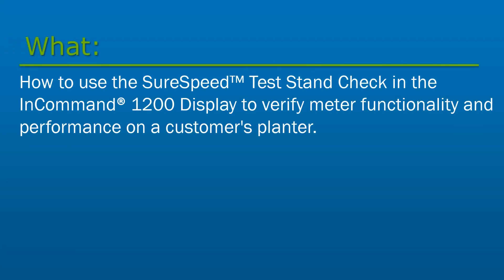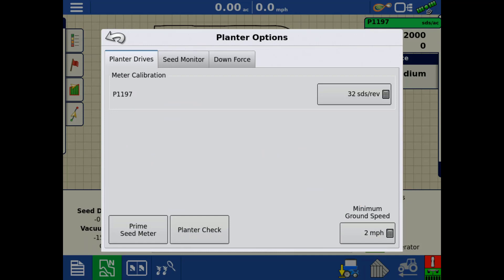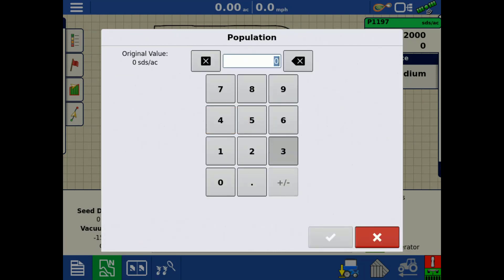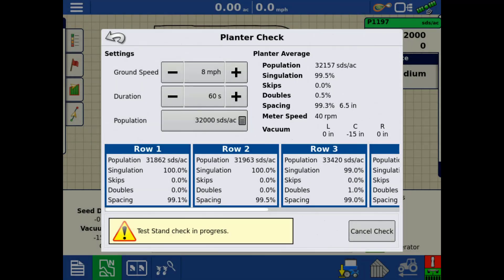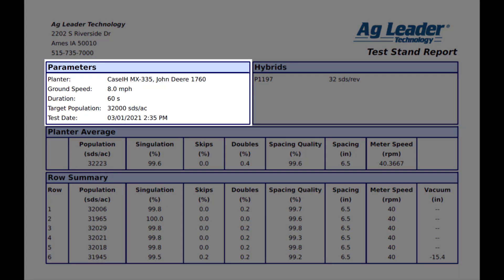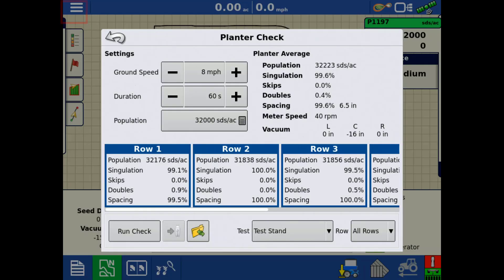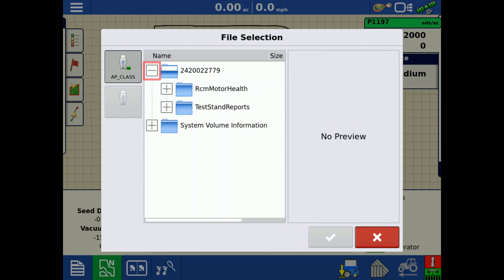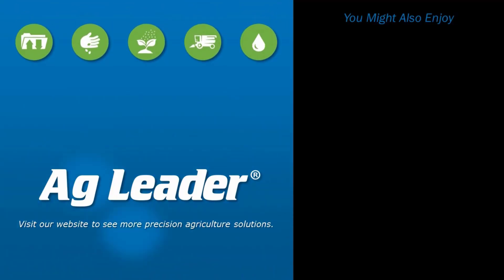SureSpeed® Test Stand Check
In this video we will cover how to use the SureSpeed Test Stand Check in the InCommand® 1200 Display. The Test Stand Check can be used to test and verify meter functionality and performance on a customer’s planter.